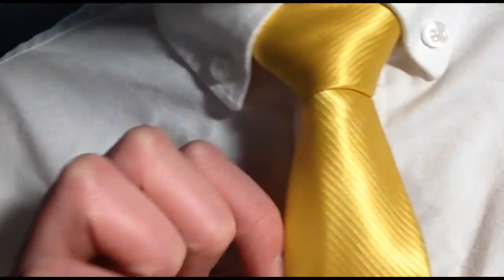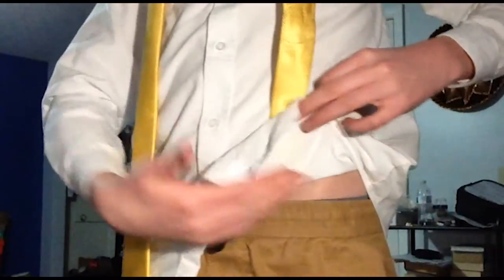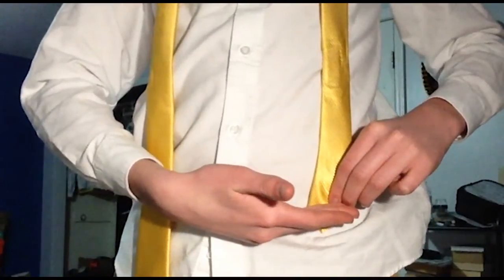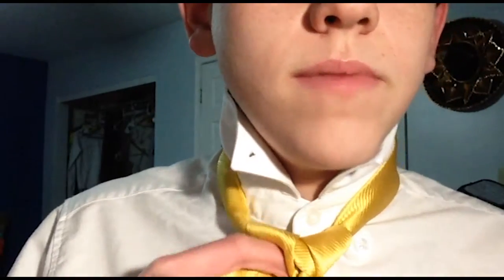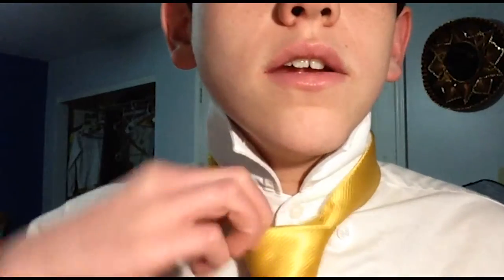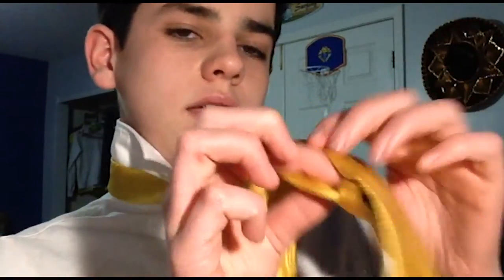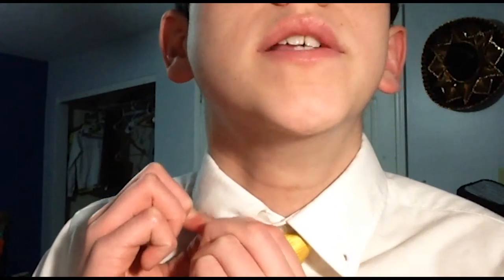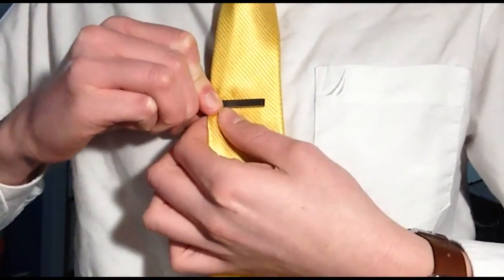How to Tie a Tie: The Windsor Knot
This is the first of a few videos I'll be making about various tie knots.  The Windsor knot is a classic, versatile knot that every man should know.